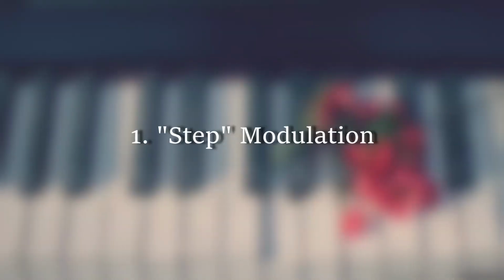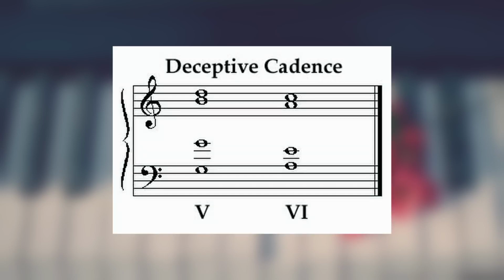3 Tricks to Create Your Own Anime Piano Medley (ft. Animenz, Fonzi M)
Konichiwhat's poppin' y'all,

I've always wanted to create a piano medley because 1. it sounds cool and 2. I never finish learning an entire song (which I'm sure a good number of you guys can relate to).

However, when I looked on YouTube for a tutorial to start learning how, I couldn't find anything that fit the niche I was looking for. So, I started analyzing people that had already created popular medleys on YouTube. The techniques mentioned in the video are purely through my analysis and may be subject to error in the sense that the medley makers had a different technique in mind.

That being said, I found these tricks to be quite applicable and useful in the long run. The video obviously isn't meant for a complete beginner, but a piano player with a beginner/intermediate knowledge of chords and associated music theory. Also, let me know if you have any suggestions in general.

Leslie, here's the "more" you were waiting for.

^^^ both my role models, they kinda shmoovin wit it

Camera : Samsung Note 8

My Piano : YAMAHA CLP-411